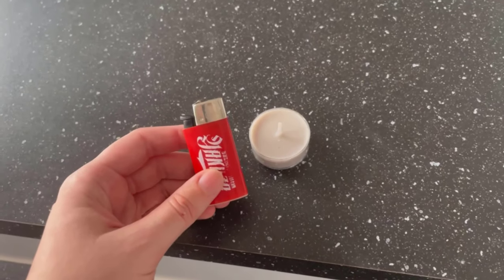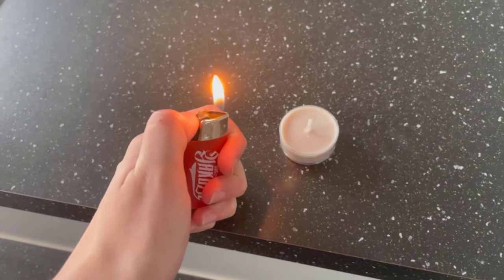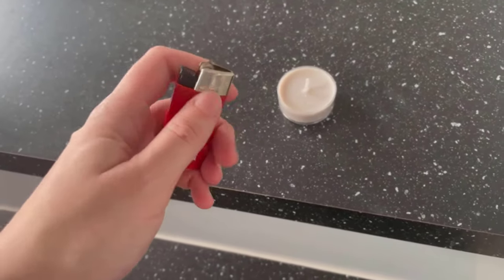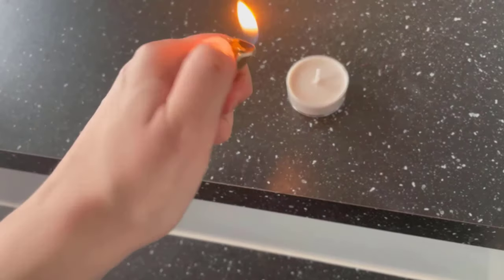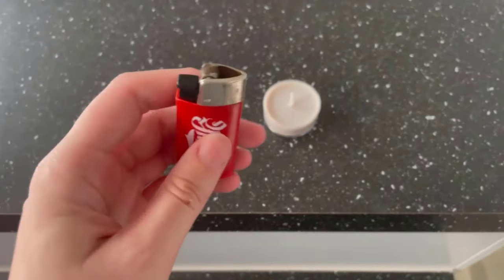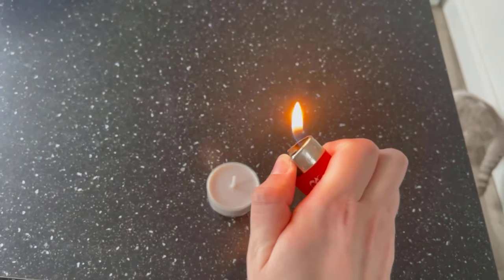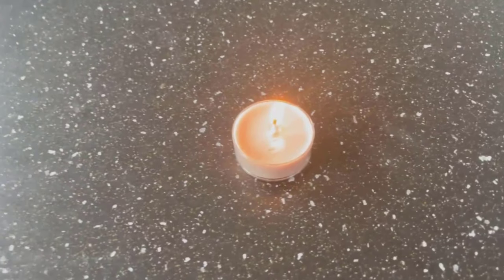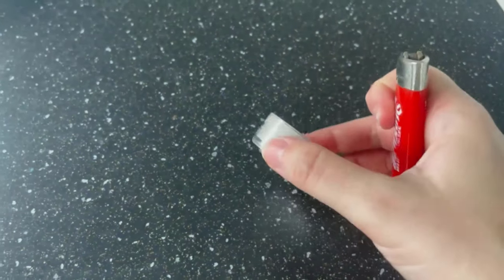EVERYONE Should Know This Lighter Trick! 💥 (Never Burn Your Finger Again) 🤯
You probably know this: You want to light something, but you keep burning your hand or thumb. This can hurt quite a bit, and it doesn't have to! In this video I show you a simple trick how you can hold your lighter to never burn yourself again!